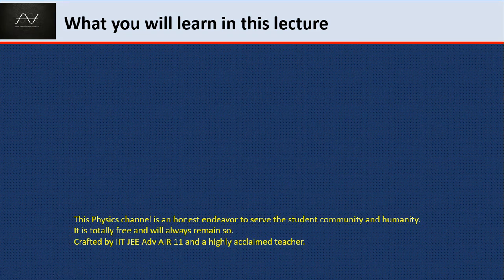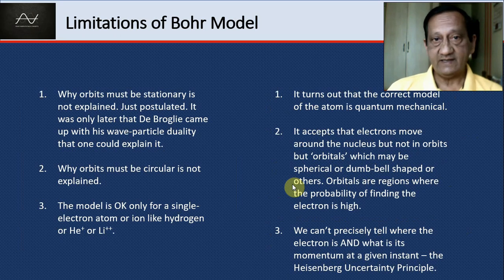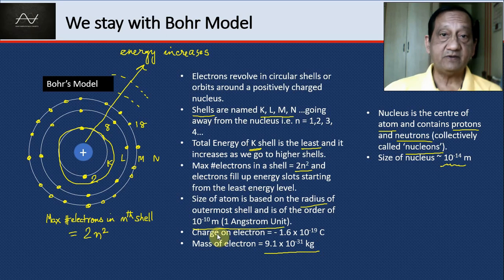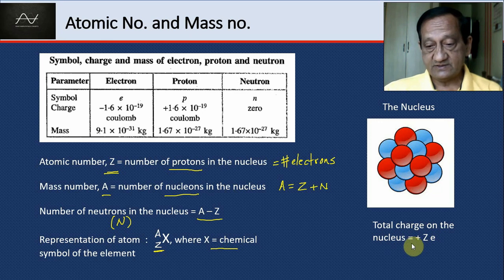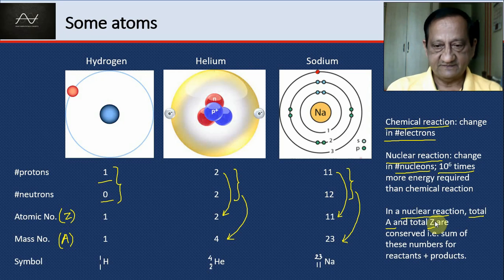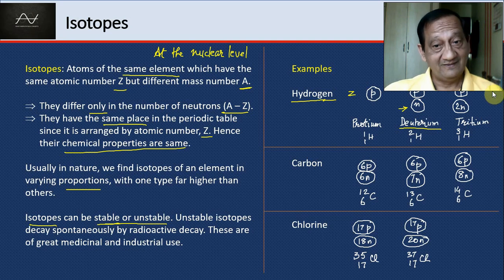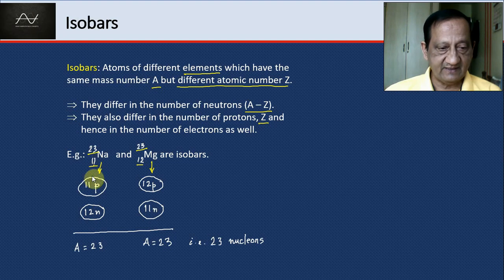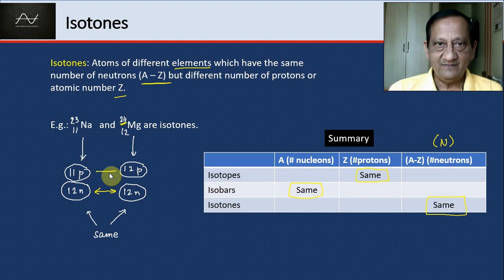Std. X Lecture 37: Atomic Structure | Mass Number | Isotopes, Isobars, Isotones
In this lecture we discuss Bohr's Model deeper and then go on to the nucleus and its two main constituents - neutrons and protons. Thus we get to know Mass Number (A) and Atomic Number (Z) and how atoms of the same element produce Isotopes, while atoms of different elements produce Isobars and Isotones.

Timestamps:
00:00 Introduction
01:09 Bohr's Model
04:42 Mass Number & Atomic Number
08:03 Isotopes
11:05 Isobars
12:20 Isotones

📘 What you will learn in this lecture:
✔️ Bohr's model, electron orbits and electron energy
✔️ The constituents of the Nucleus
✔️ Isotopes, Isobars and Isotones